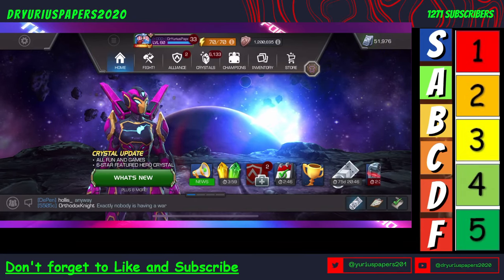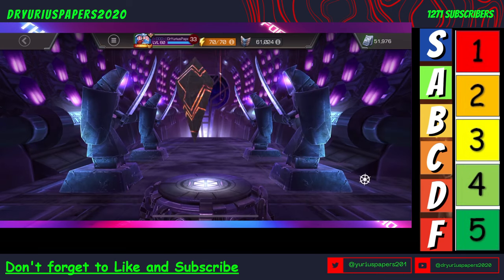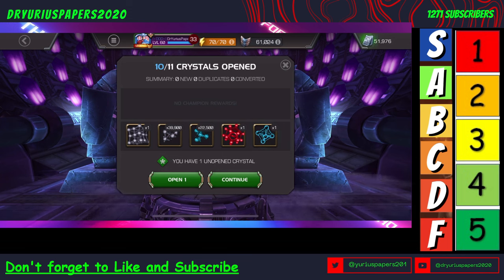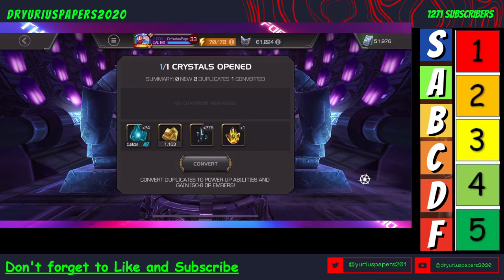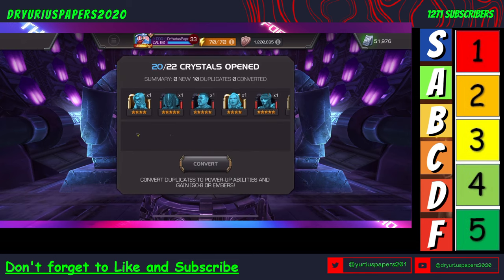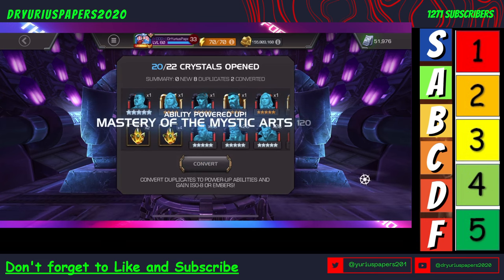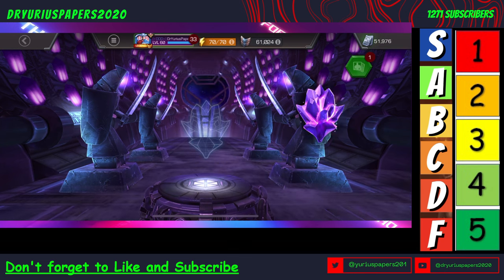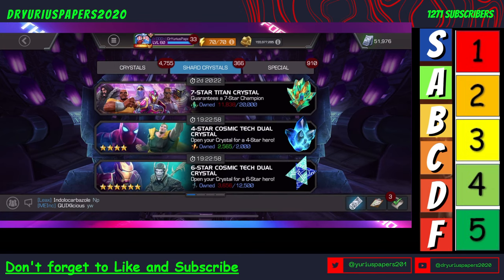28x Featured 6 Star and 22x Magnetron Crystal Openings on MCOC Digital Shiny Prizes Ep 165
In this video, we open our crystals for the week, including 22x Magnetron Crystals and 28x Featured 6 Star Crystals. Is that 7 Star Captain Marvel (Movie) waiting for us?

Check us out on twitter @Yuriuspapers201